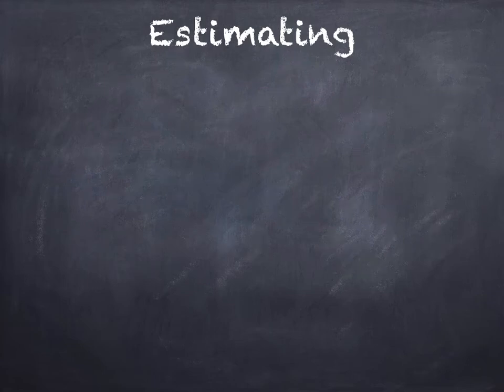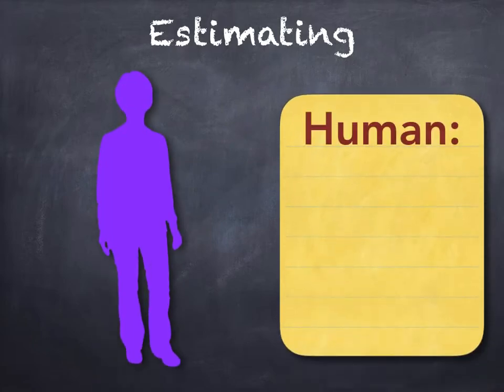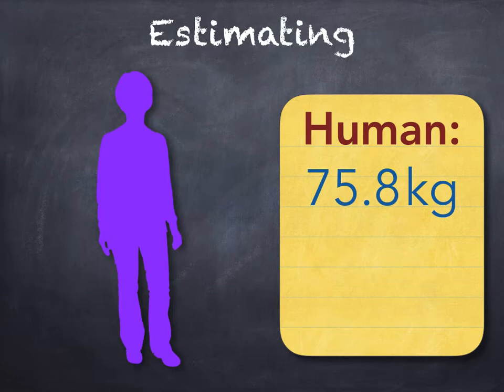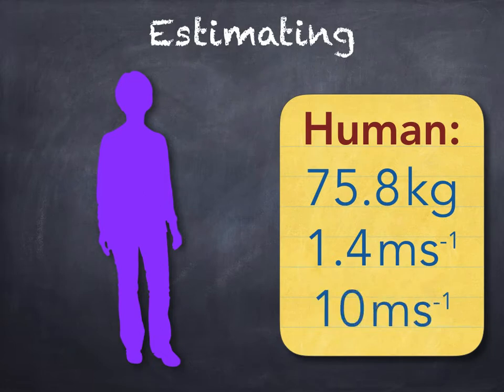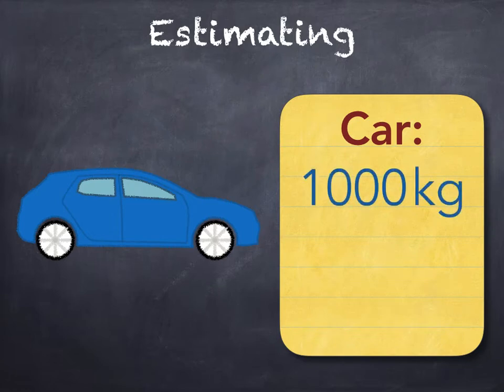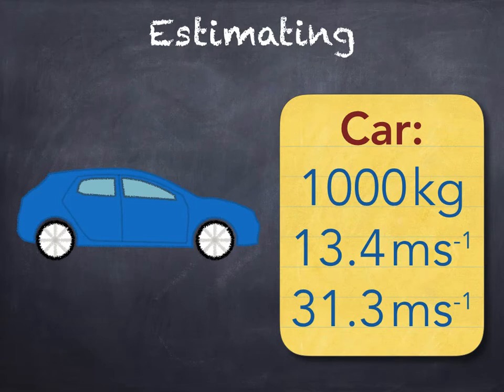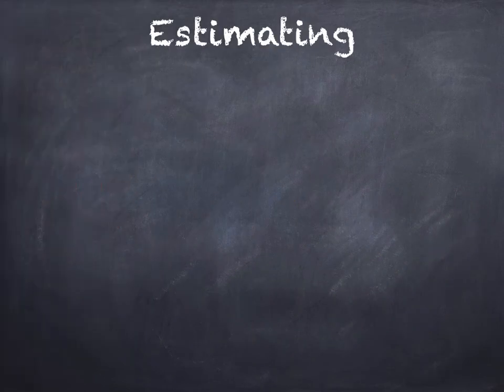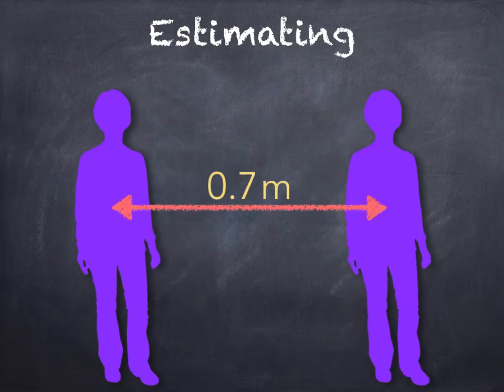Estimating (Higher Physics)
Higher Physics - would you be able to estimate the gravitational force between 2 pupils without knowing their mass or the kinetic energy of a car without knowing its speed? Watch this video for help.